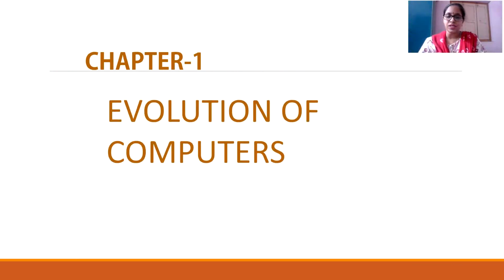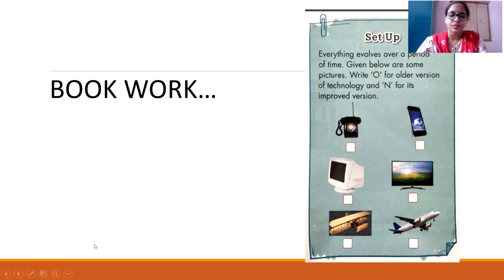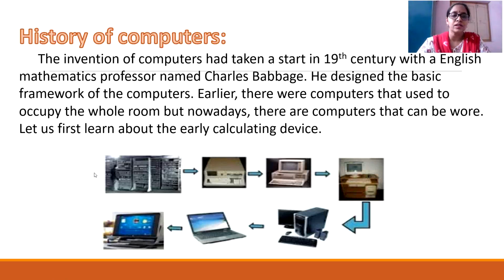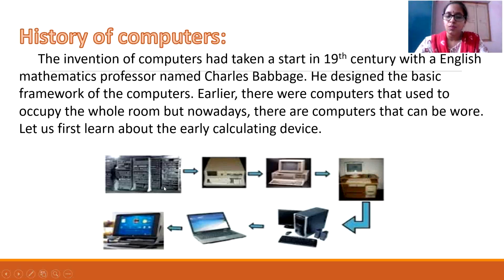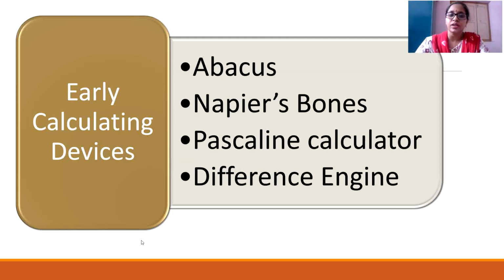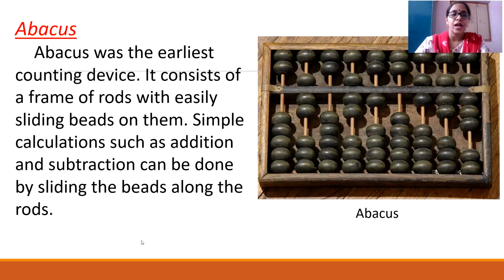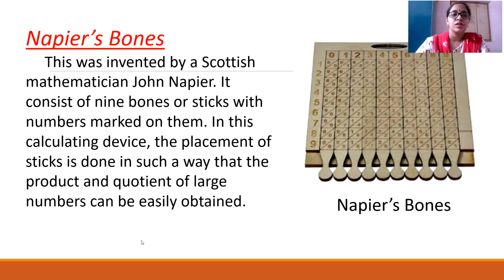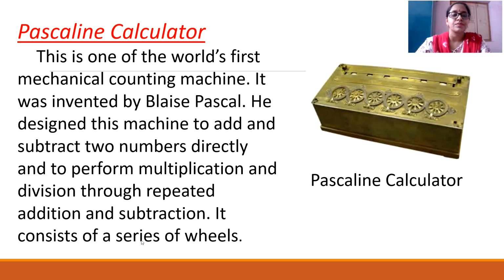Evolution of computer (part 1)